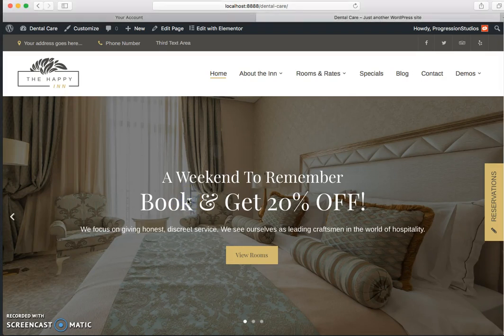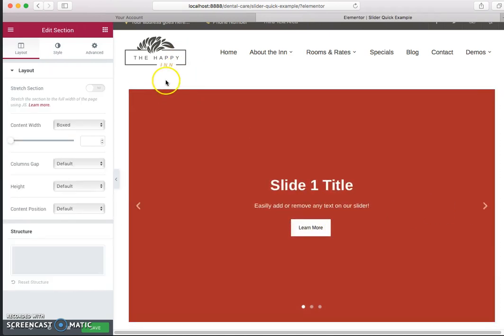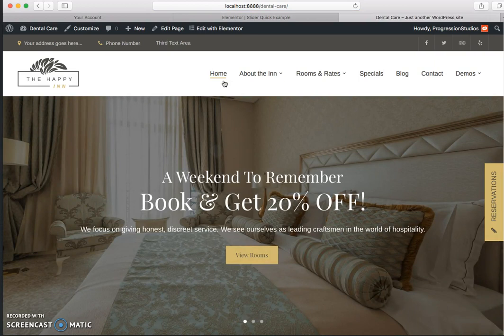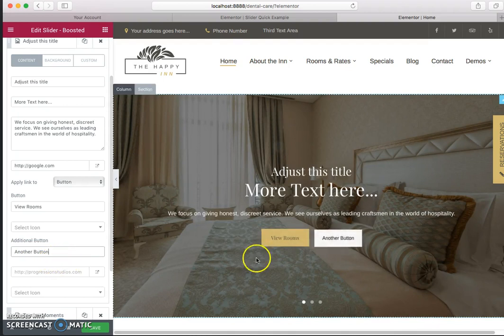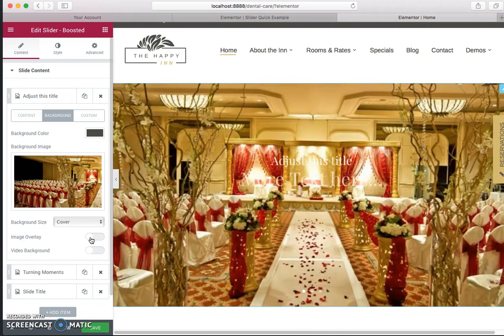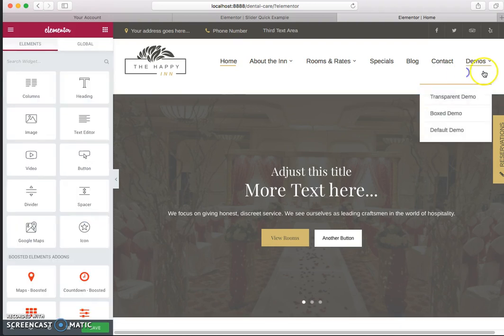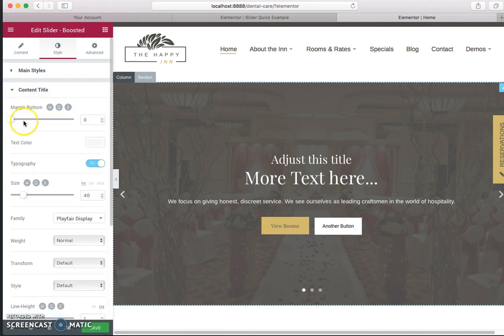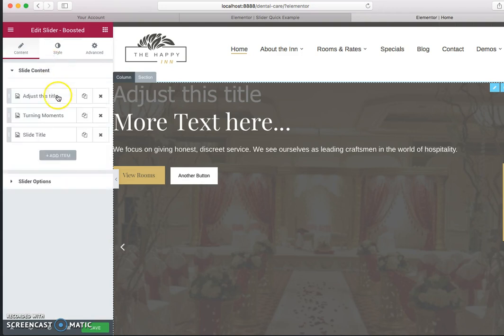Happy Inn Slider